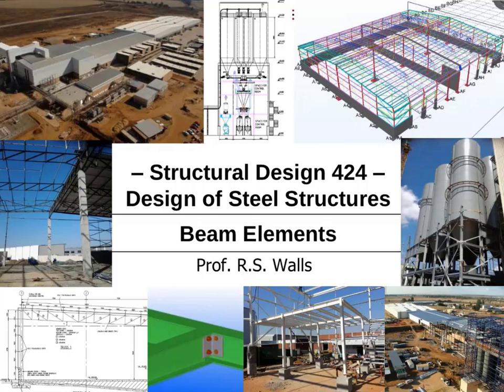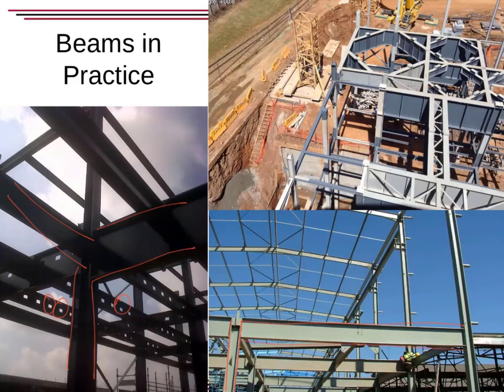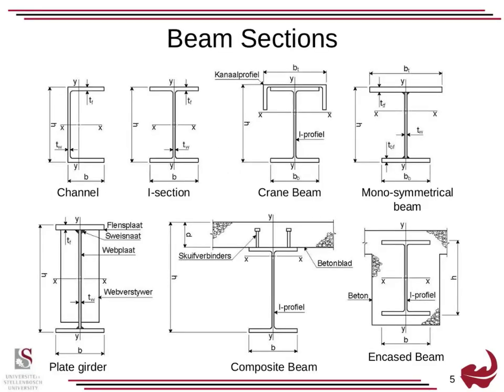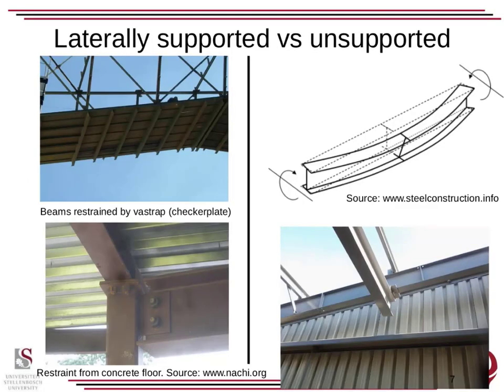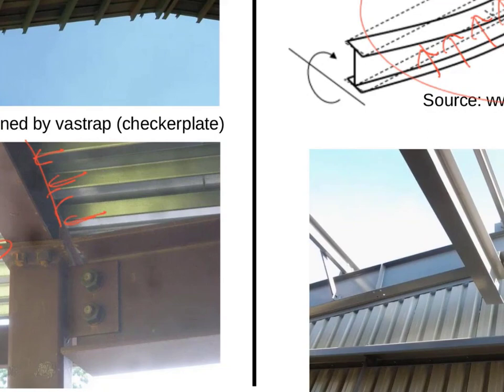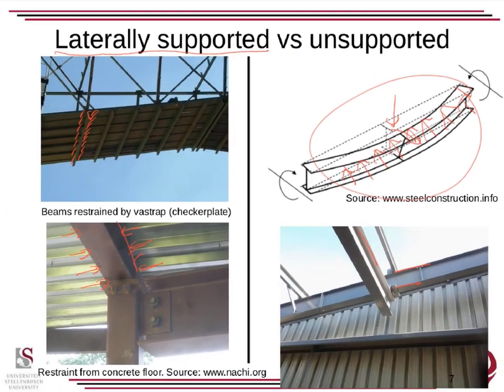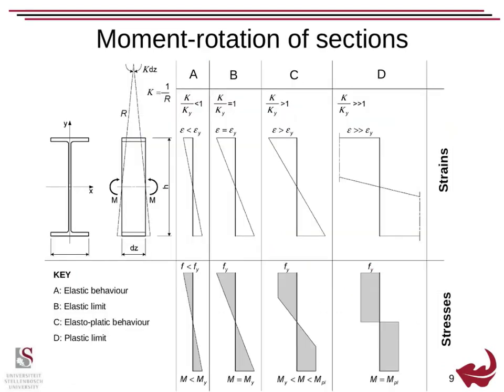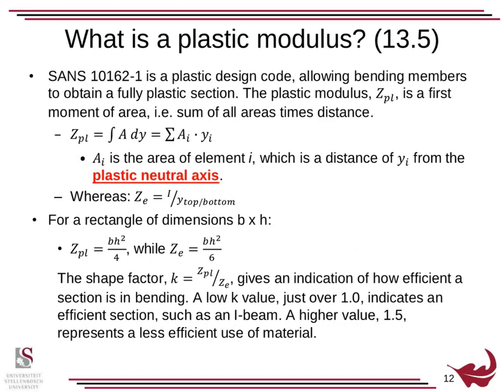Introduction to the design of structural steel beams - Part 1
Introduction to the design of structural steel beams.

Produced for the SD424 Structural Design course.